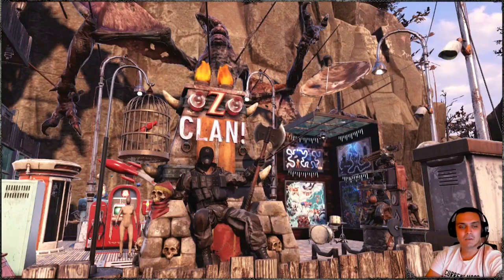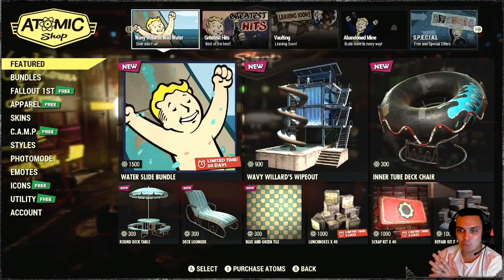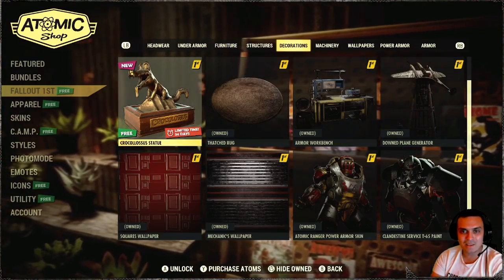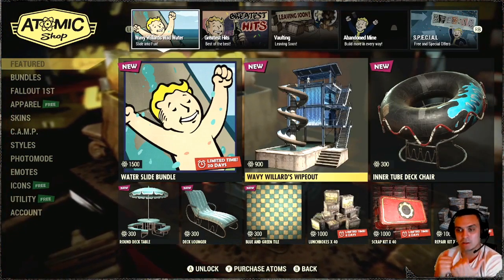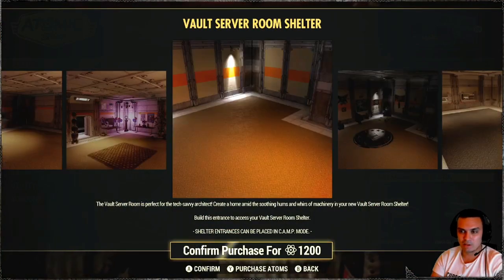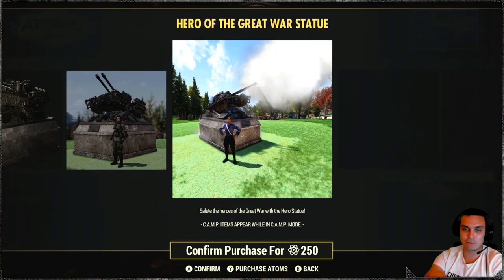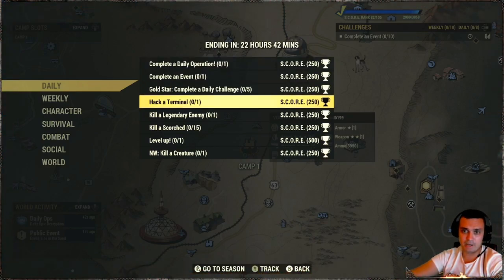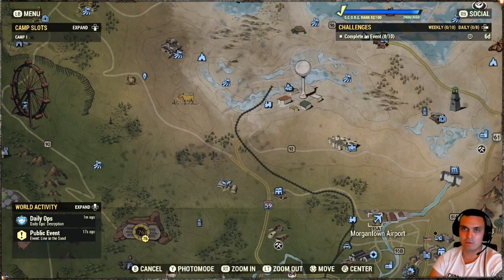Fallout 76 Atomic Shop A New Bundle! Water Slide Dundle, New Fallout 1st Item and more